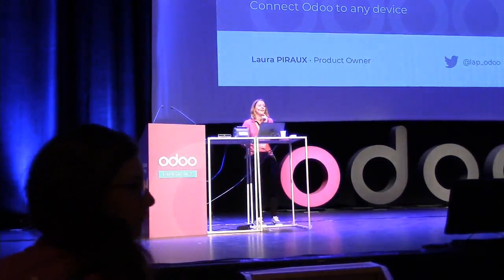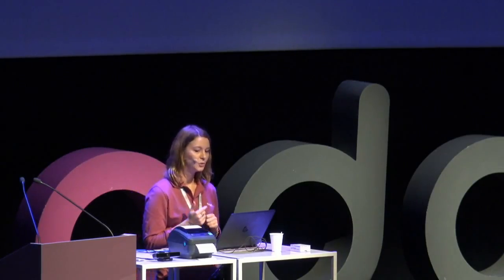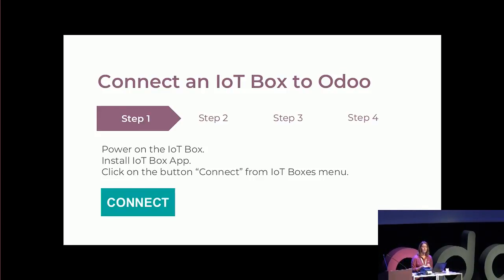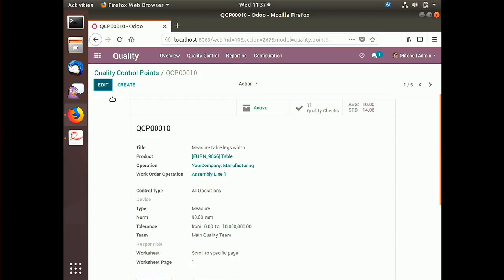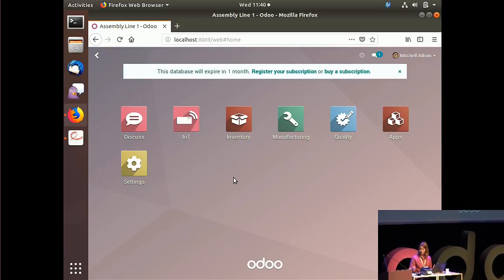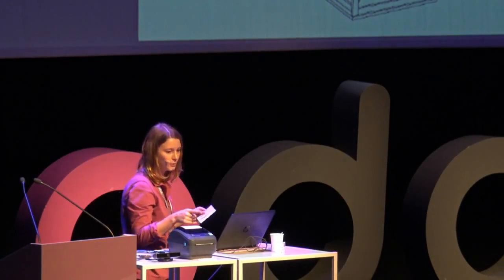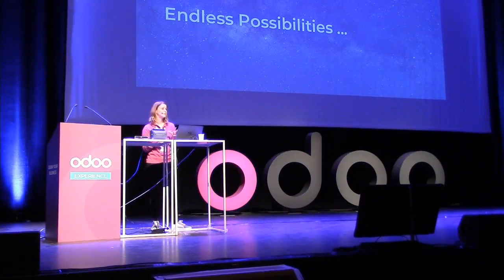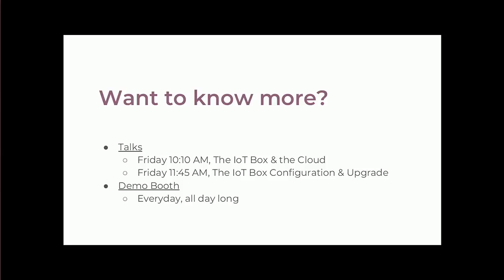Odoo Experience 2018 - Odoo IoT Box: Connect Any Device to Odoo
Connect any device to your Odoo database thanks to the new Odoo IoT Box!

This presentation is targeted to a functional audience, but there will also be a technical talk related to the IoT Box that may interest those who want to dive deeper into the subject.

The Odoo IoT box is a small device that allows you to connect hardware to Odoo:

- Connect to a label printer located in your warehouse to print your product labels
- Take measures with specific instruments and record them directly in Odoo
- ... the possibilities are endles

This Talk was delivered by: Laura Piraux, Product Owner - Odoo